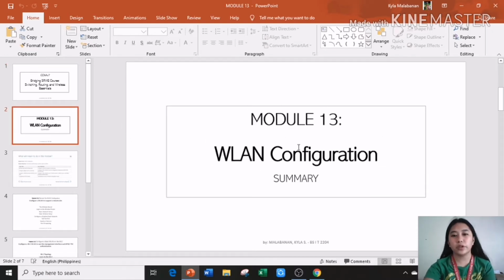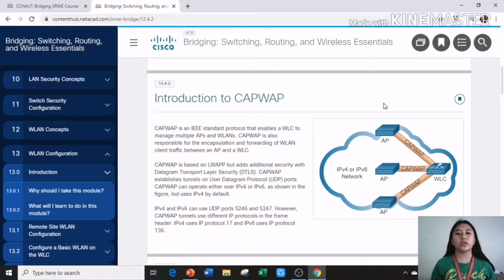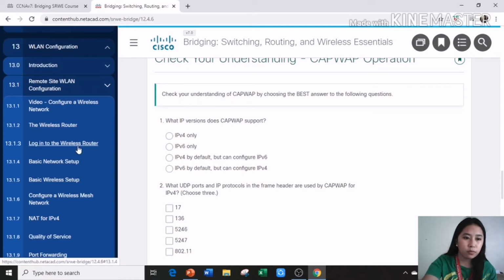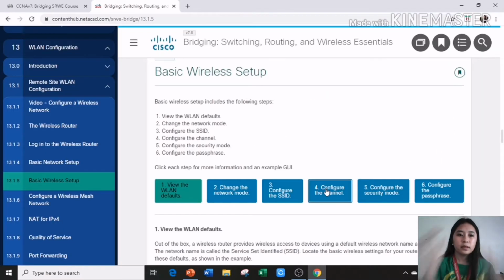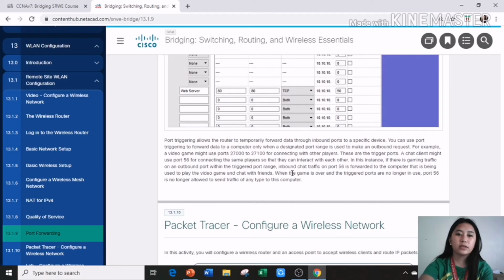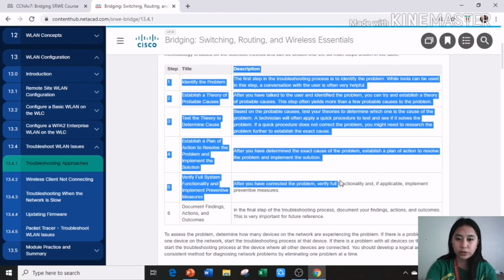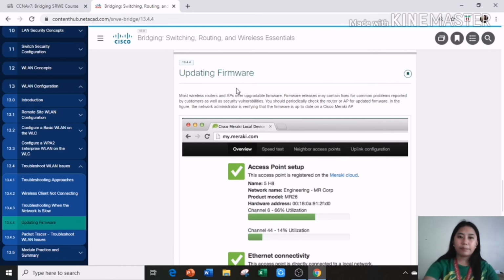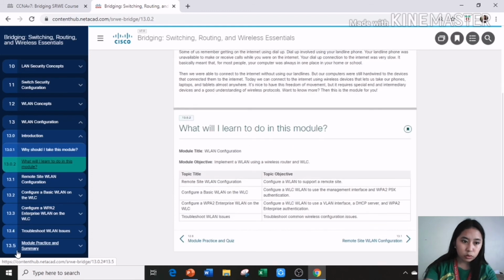CCNAv7 (SRWE) Module 13 WLAN Configuration (Content) Discussion